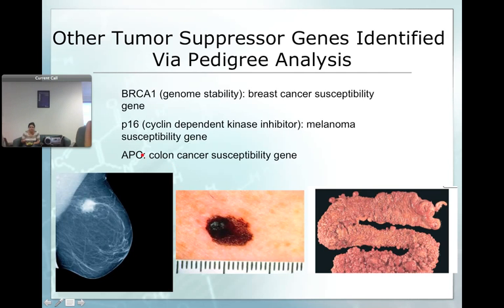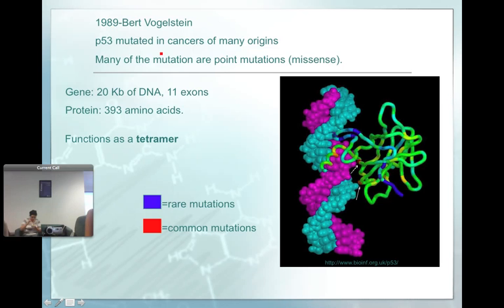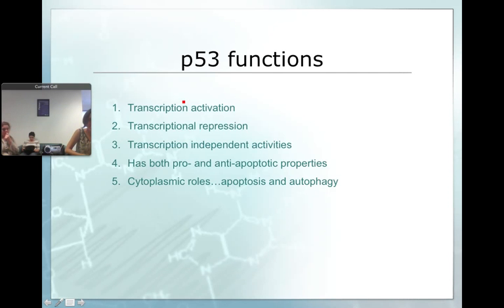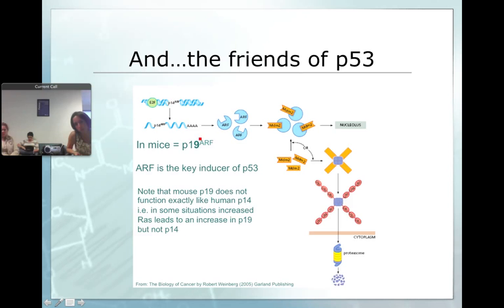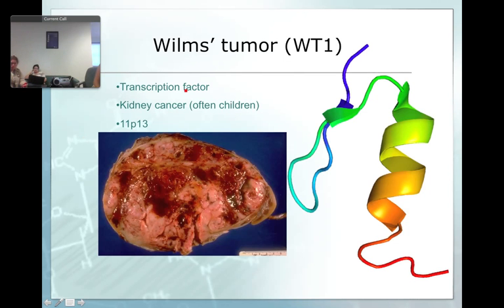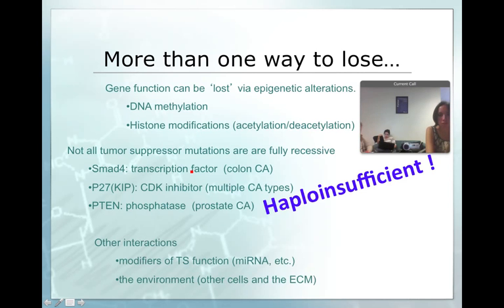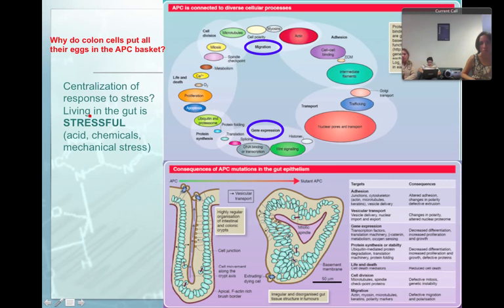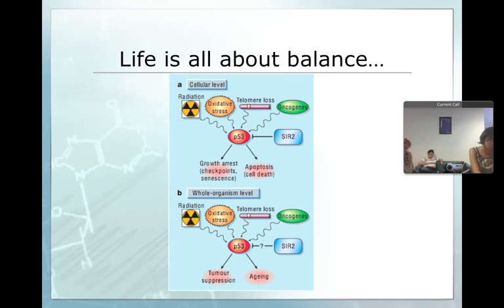Tumor Suppressors 2 of 2 9 11 14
Why Don't We All Have Cancer?
Animated Introduction to Cancer Biology (Full Documentary)
Teen Cancer aStories | UCLA Daltrey/Townshend Teen & Young Adult Cancer Program
Liezl loses the battle to cancer
BBC Panorama Can You Cure My Cancer BBC Documentary 2015
Breast cancer gifts from Trisha
3D Medical Animation - What is Cancer?